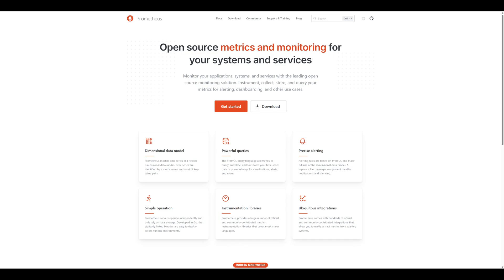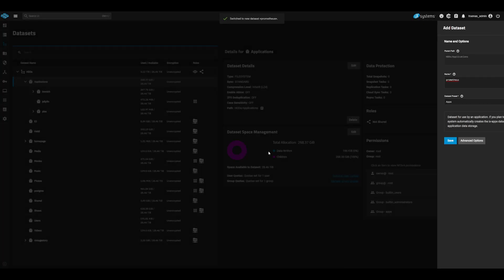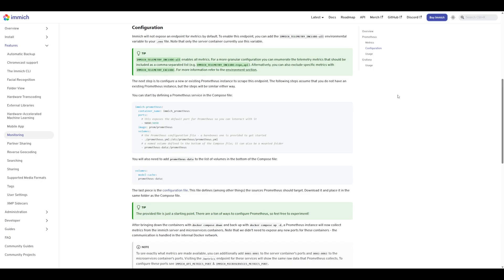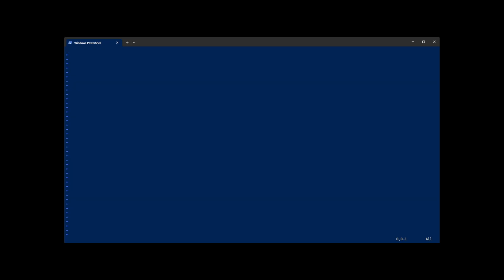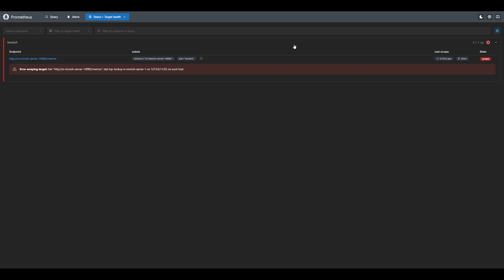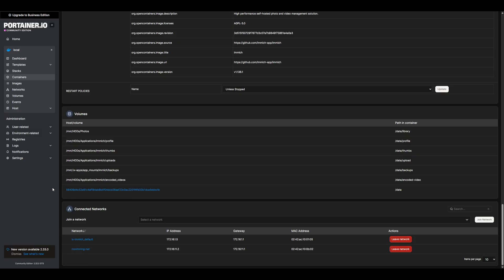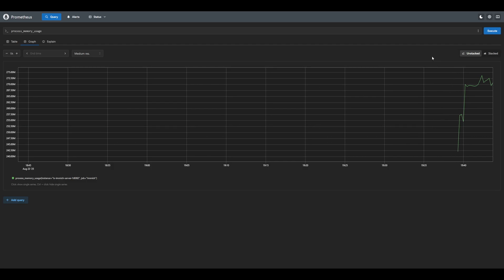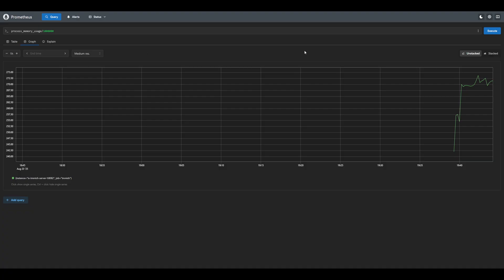Monitor Your NAS Like a Pro! Setting Up Prometheus on TrueNAS (with Immich Example)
In this video, I’ll walk you through setting up Prometheus on TrueNAS to start collecting time-series metrics from your apps and services.

We’ll cover:

- What Prometheus and time-series metrics are
- Installing Prometheus on TrueNAS
- Configuring Prometheus to scrape Immich metrics
- Fixing Docker network access between services
- Running queries to explore your data

This setup gives you the foundation for powerful monitoring and alerting. In future videos, I’ll show you how to build dashboards in Grafana and set up alerts so you never miss an issue.